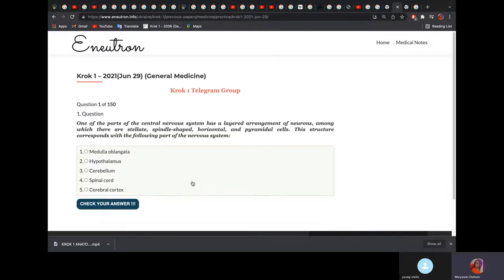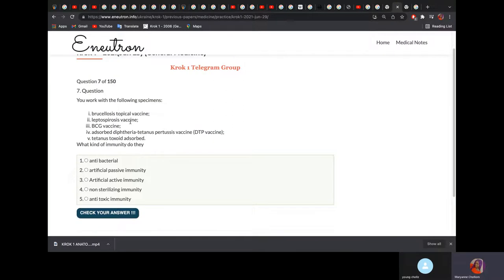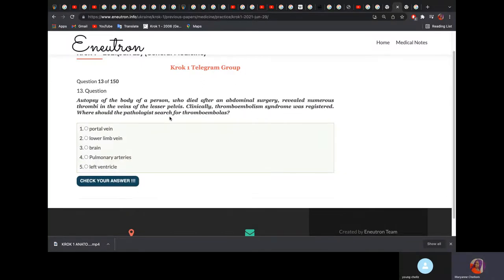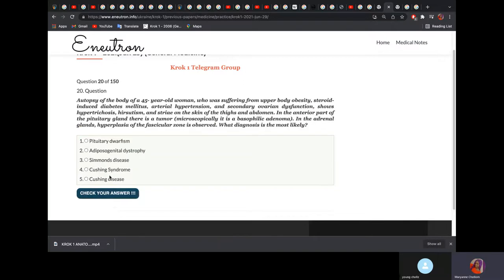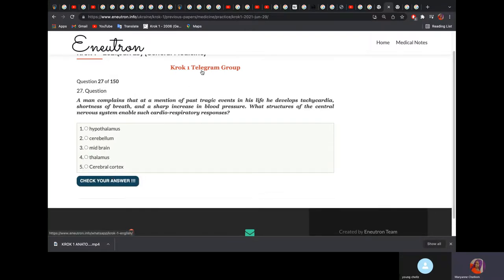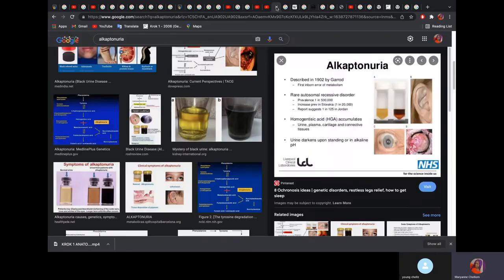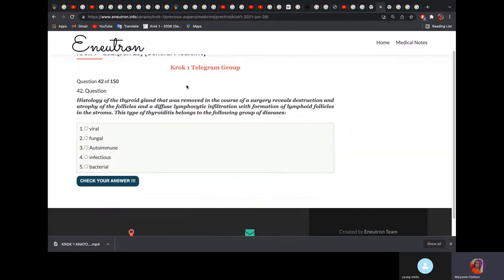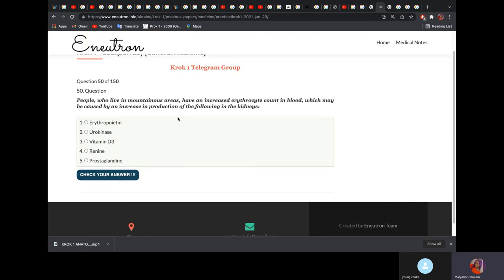KROK 1 2021 [JUNE 29]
link to the ministry book lecture
biochemistry.
pathological physiology.
pathological anatomy.
pharmacology.
microbiology.